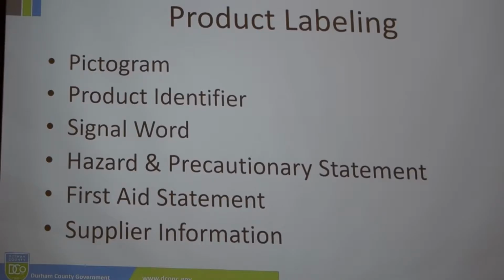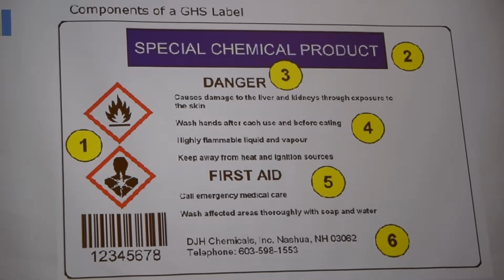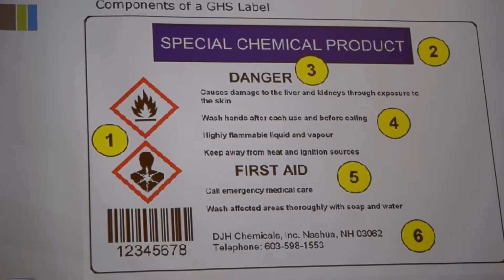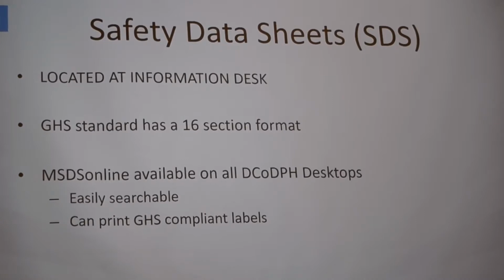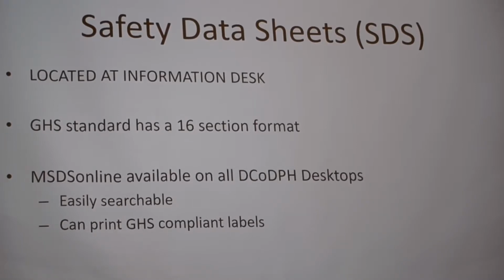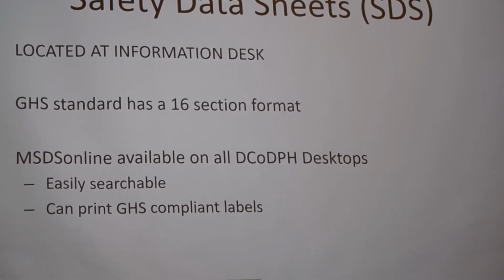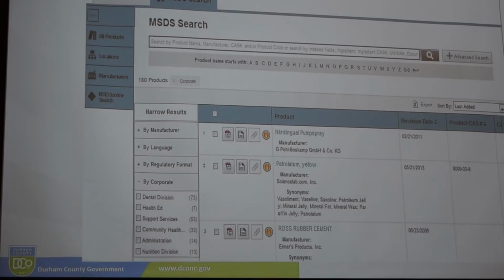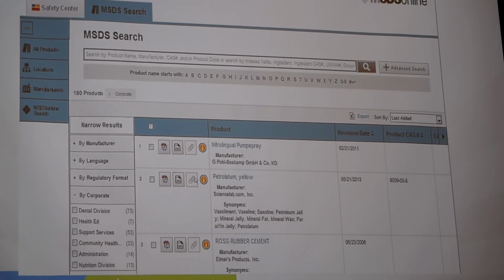Fire Safety by Patrick Eaton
SEPTEMBER 2019 TIER 1 Training